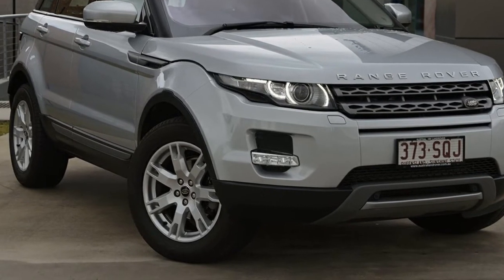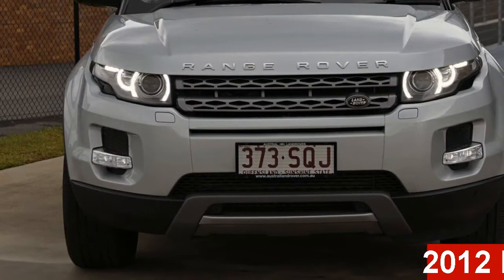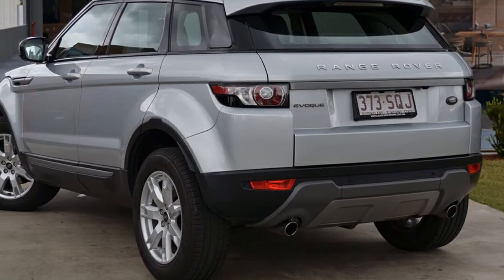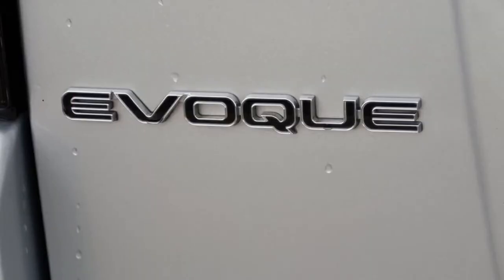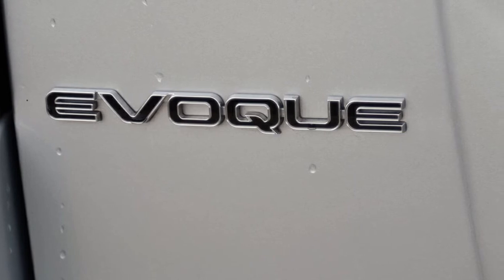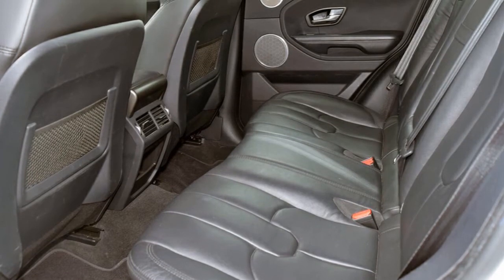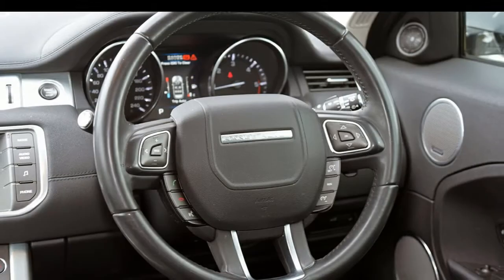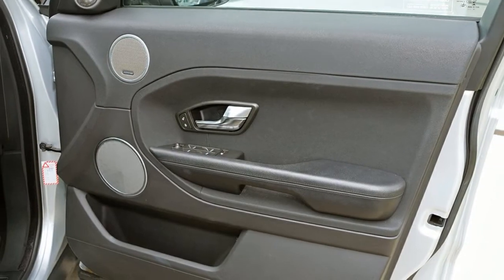2012 Land Rover Range Rover Evoque L538 MY13 TD4 Pure Indus Silver 6 Speed Manual Wagon